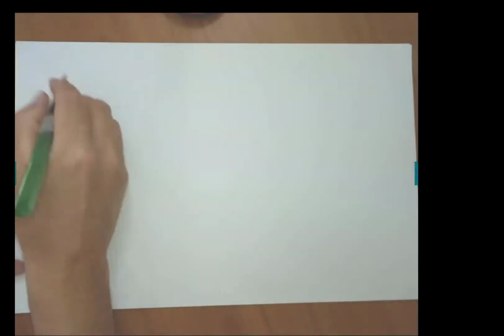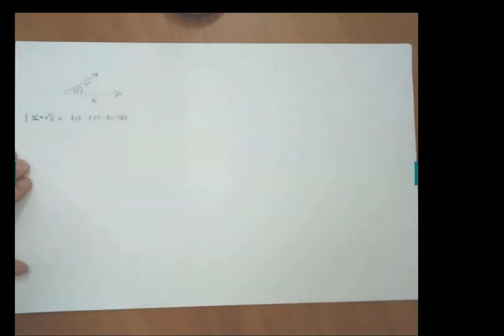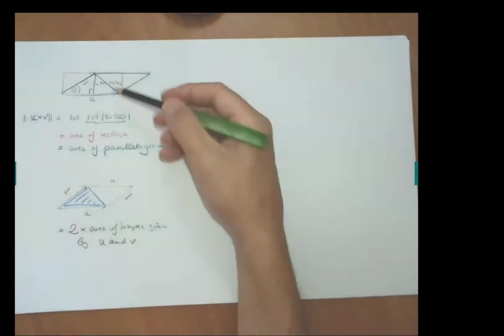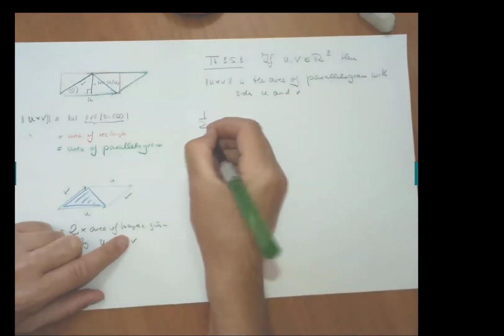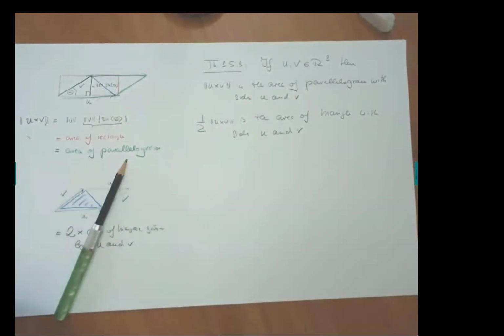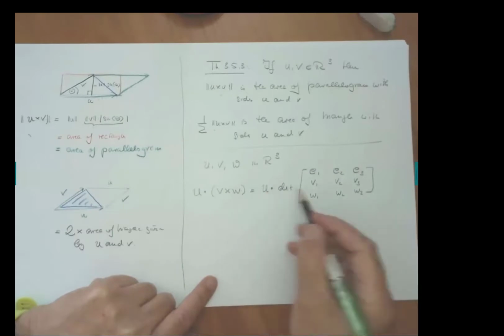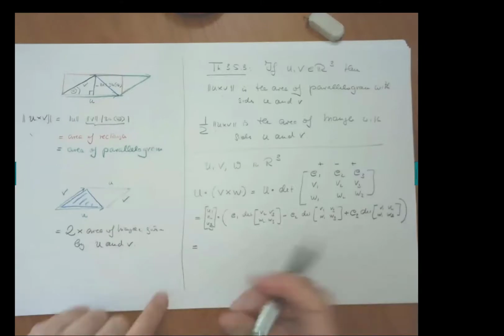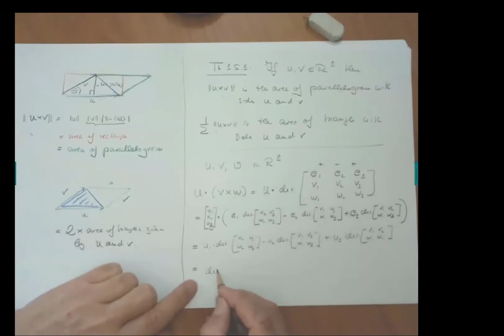M374 3 5 03 AreaParallelogramFormulaTripleProduct